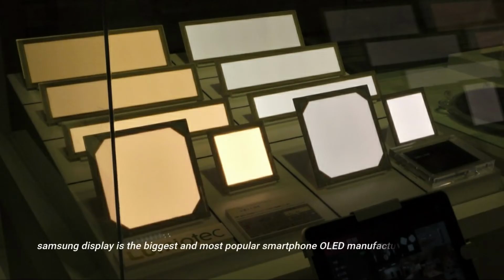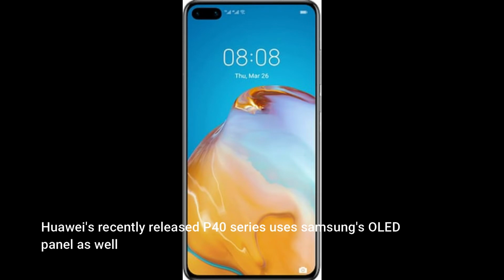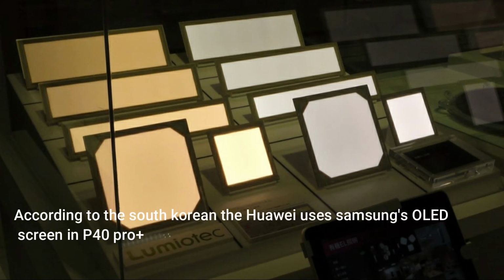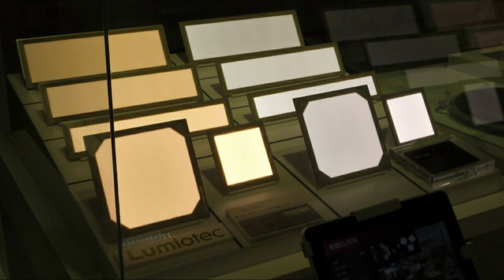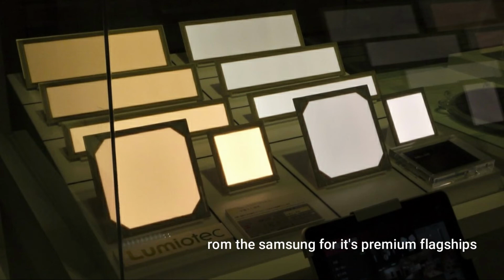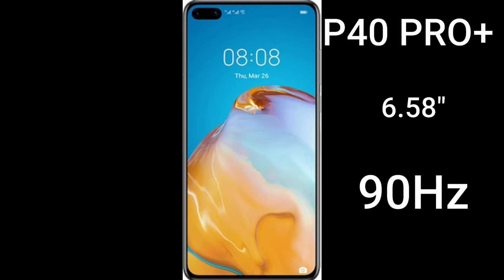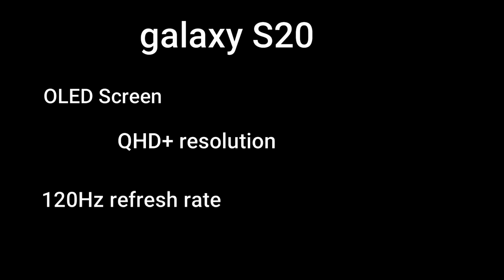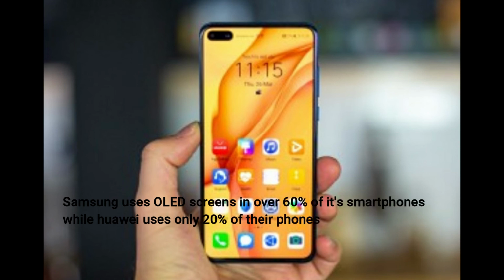Huawei P40 series uses samsung OLED display panels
Hey guys in this video i have given you information about the samsung display panels which have been used by the latest Huawei's latest premium flagship smartphones.